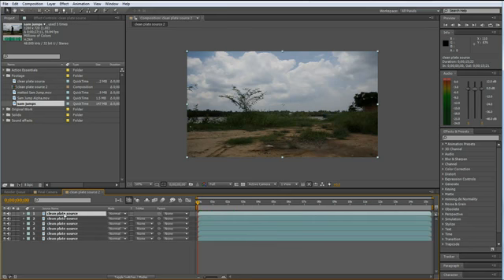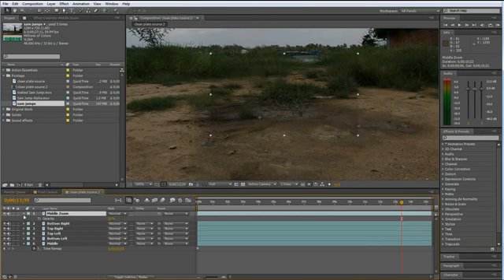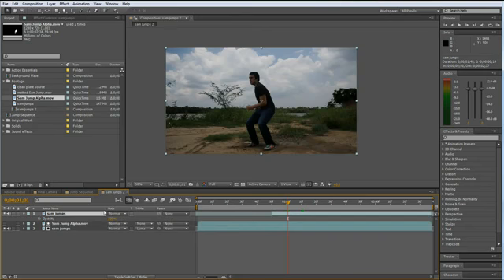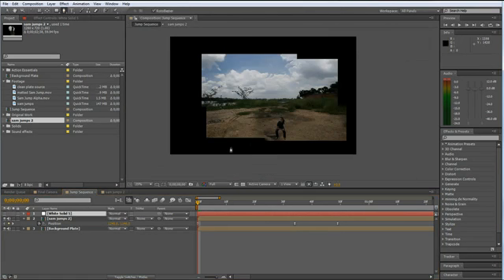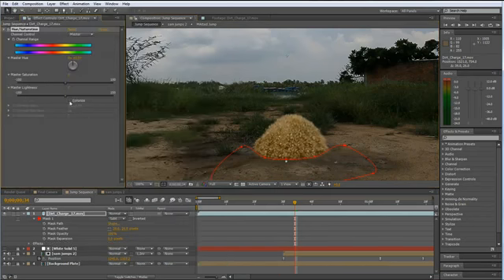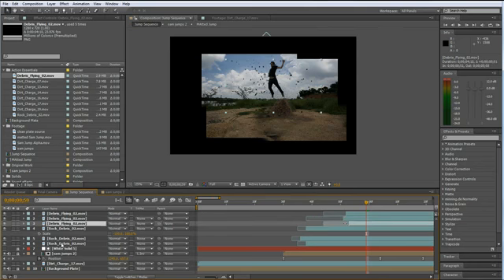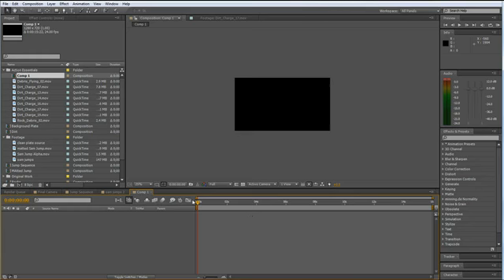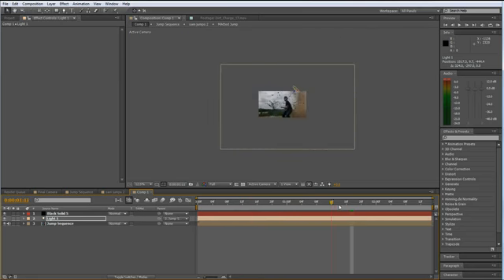Earth Jump Tutorial